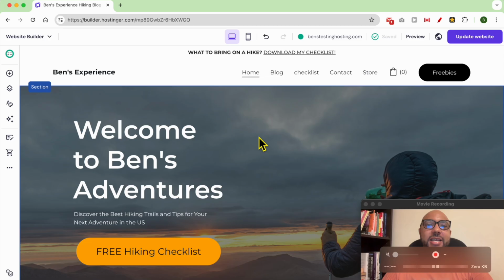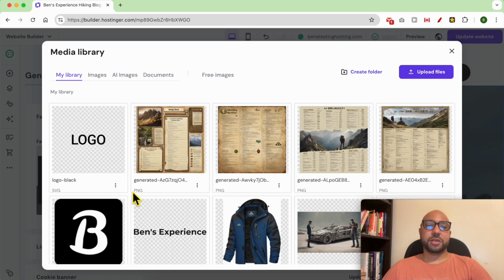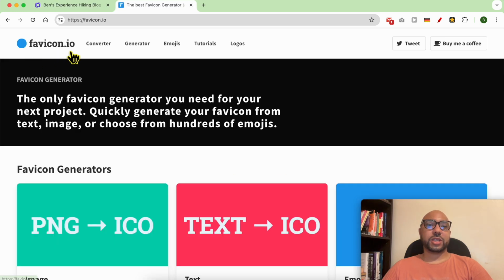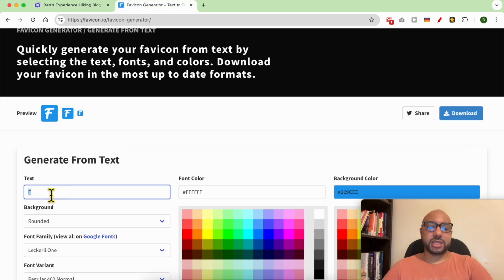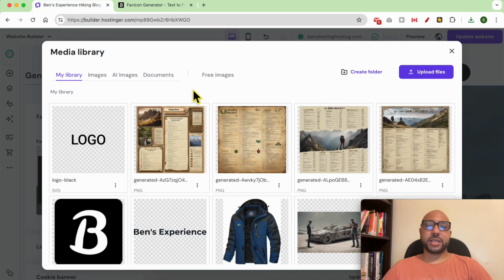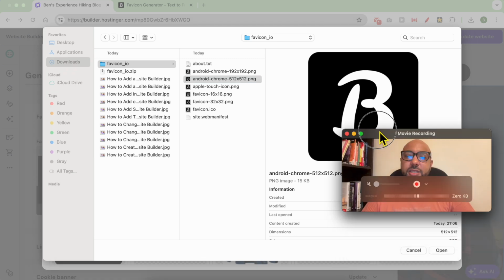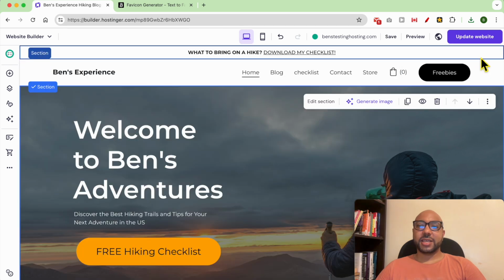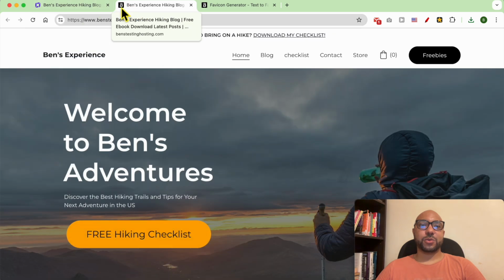How to Add a Favicon in Hostinger Website Builder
In this video, I show you how to add a favicon in Hostinger Website Builder. Adding a favicon is a simple yet crucial step in personalizing your website and improving your brand identity. To add a favicon, start from your website's homepage and navigate to the website settings. Under general settings, you'll find the option to update your favicon. Click on it and replace or upload your new favicon image.

How to add a favicon in Hostinger Website Builder is a straightforward process. You can use images from your library or create one using websites like favicon.png. After uploading, select your new favicon and save the changes. Finally, update your website to see your new favicon in the browser tab.

If you're interested in more tutorials like this, be sure to check out my free online video courses. One course covers Hostinger hosting and WordPress management, while the other guides you through using Hostinger Website Builder to create basic websites or online shops.